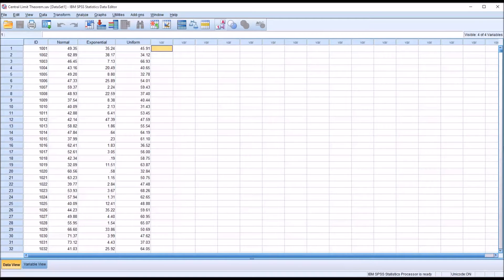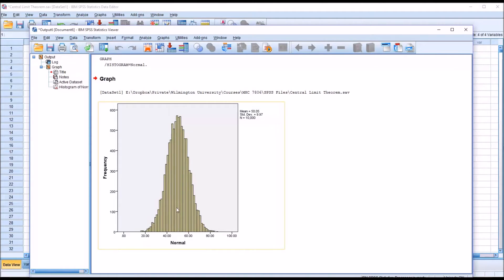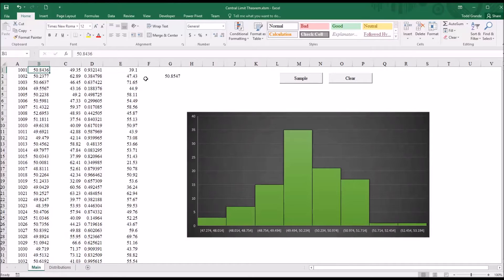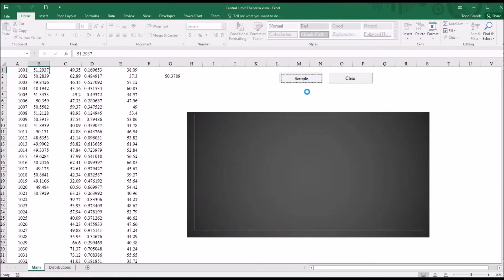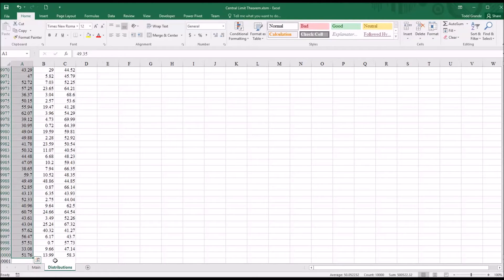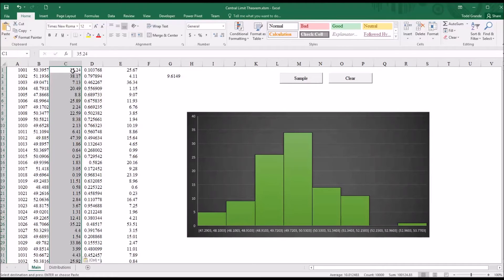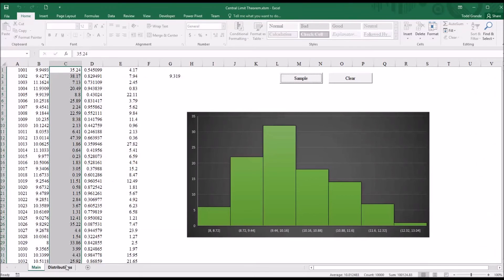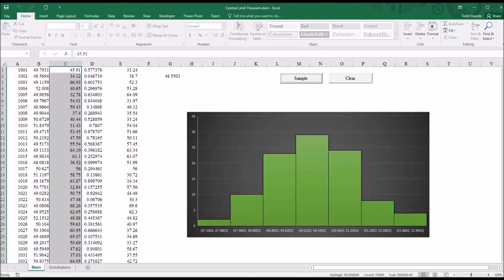Understanding the Central Limit Theorem using SPSS and Excel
This video explains the Central Limit Theorem using SPSS and Microsoft Excel. Three different distributions (normal, exponential, uniform) are used to demonstrate the properties of the Central Limit Theorem.